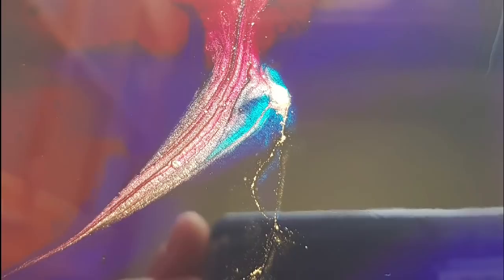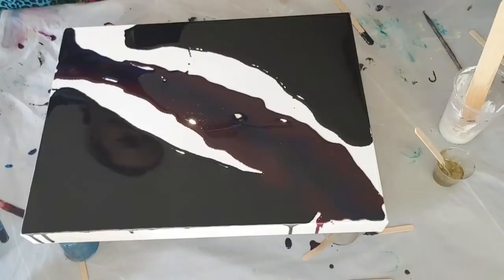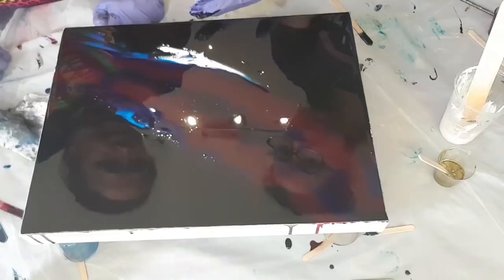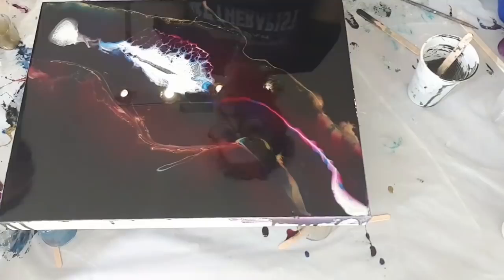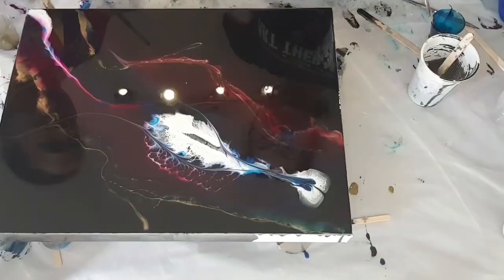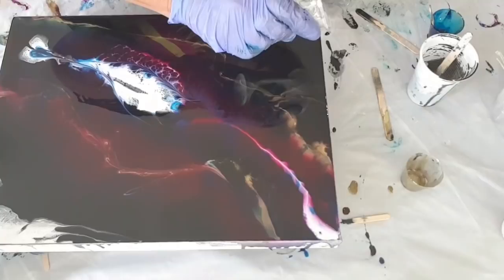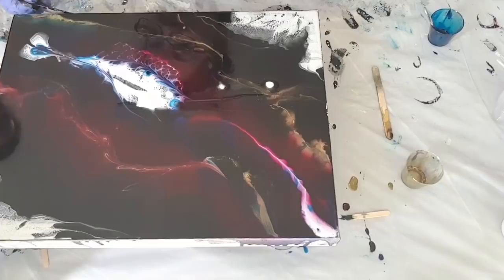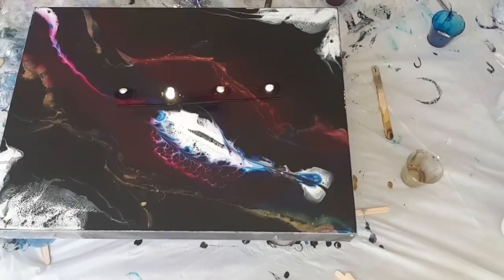Resin art lesson/free form/ Annette loving the freedom of expression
Annette was a true gem and a real cracker. She made me laugh with her " bloody Nora" comment. A bit shaky at first but then powered on with confidence and style. Well done Annette.
For those who just want to see the outcome  with no commentary, fast forward.  This video is for light hearted, fun loving people happy willing to just to just chill, have a giggle and watch the process.